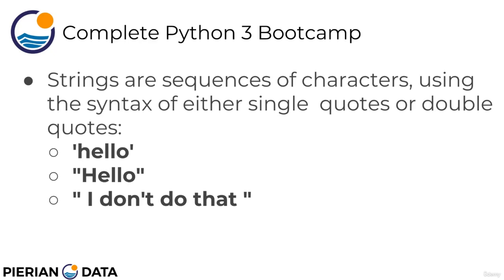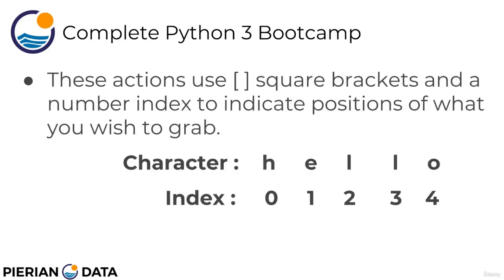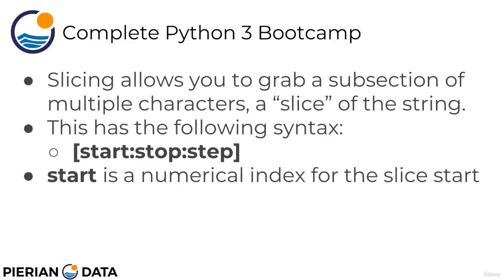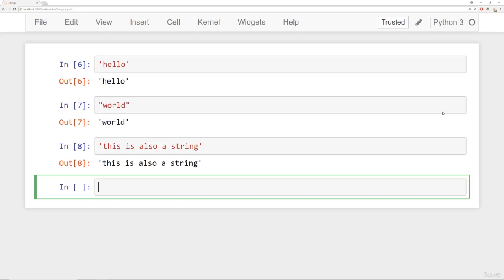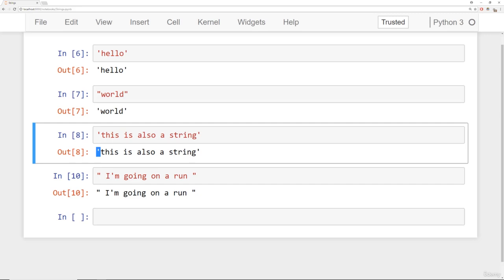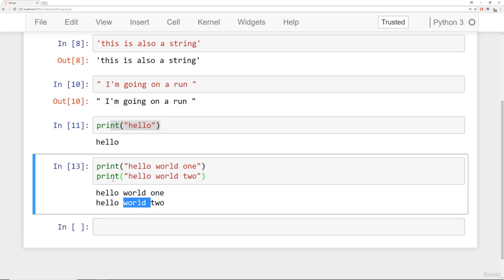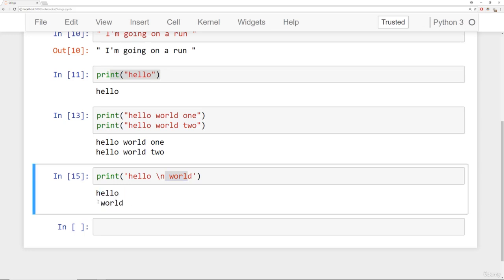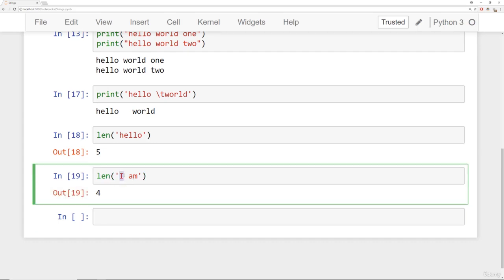11 - Introduction To Strings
Unlock the power of text with this complete introduction to Python strings! 📝

In this video, you’ll learn:
✅ What strings are and how to define them with single, double, and triple quotes
✅ Important string operations: concatenation, repetition, slicing, and indexing
✅ Using escape characters like \n and \t
✅ Handy built-in methods: len(), upper(), lower(), strip(), split(), replace()
✅ Formatting techniques: f-strings, .format(), and the % operator
✅ Common pitfalls and best practices for clean string handling

Perfect for beginners and anyone looking to level up their text-processing skills in Python.